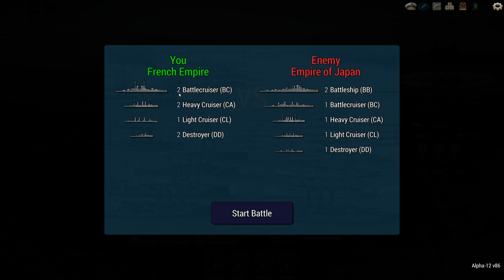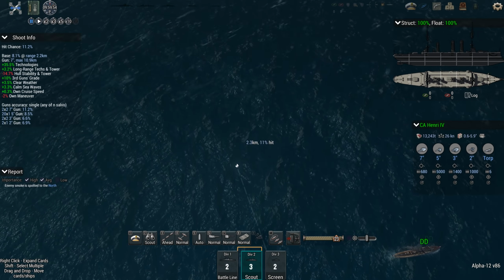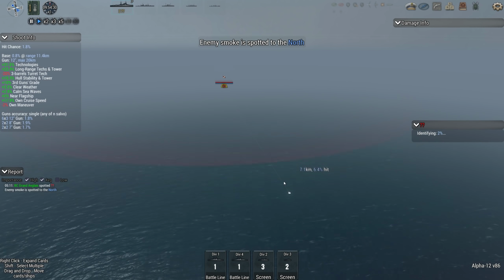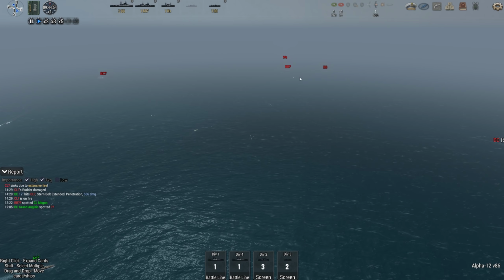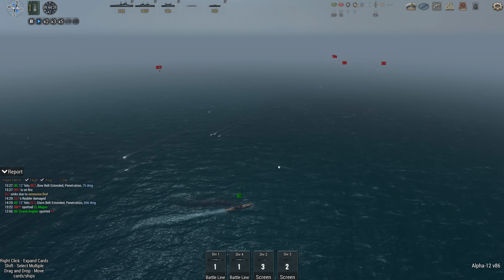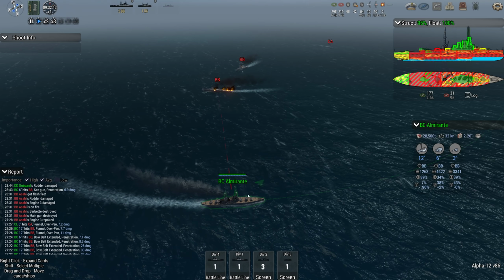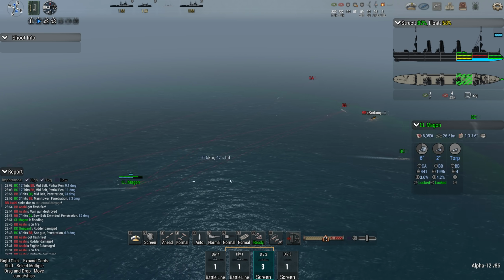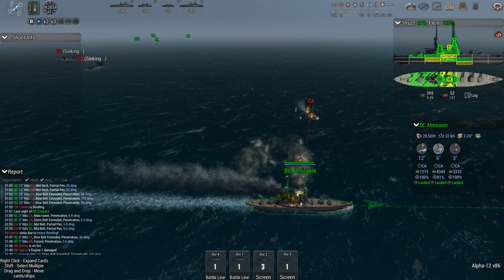Ultimate Admiral Dreadnoughts - Never Mind All Those Fancy Gubbinz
Turns out you don't strictly speaking need all those cool looking advanced systems - just guns and armour!

Captain of the 1st Company: Treefrog
Veteran Segeant: 1stplaceonion
Sergeant: Alerik Rahl
Veterans: Telemonian Dan, Sunless Sky Nova, Tuppy, Threadoflength, Darth Vendar, Jackychan97.

And last but by no means least the YouTube channel Initiates!
J Andrew
Mordred Pendragon
King George 3rd